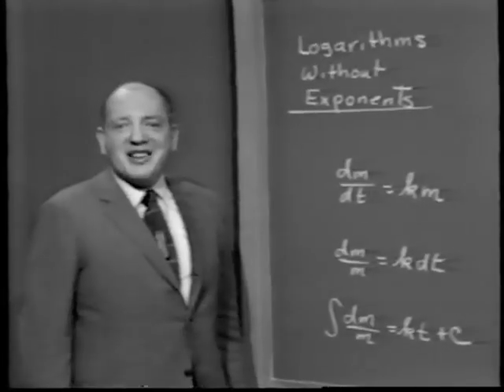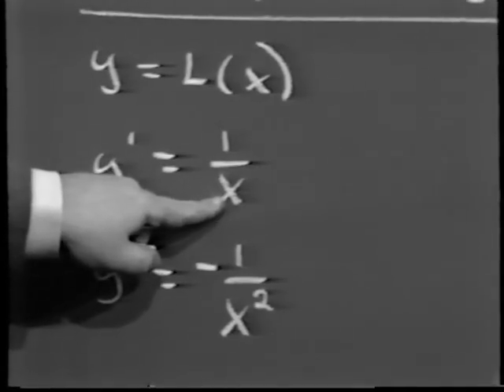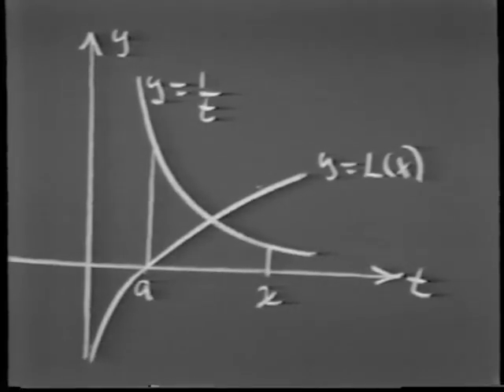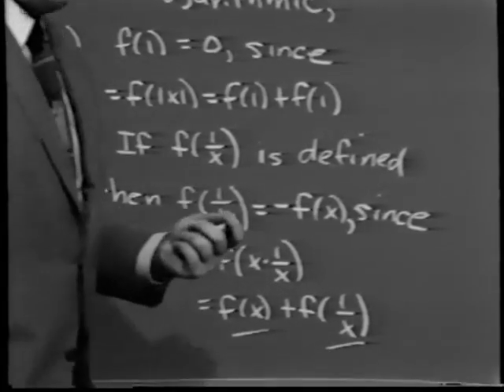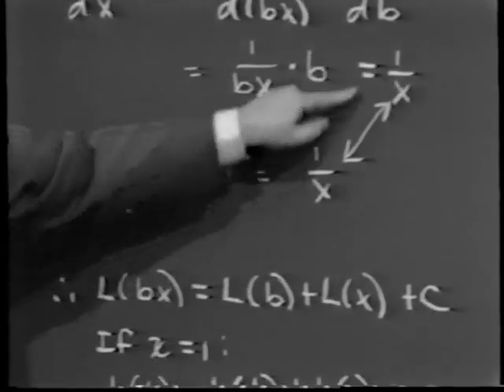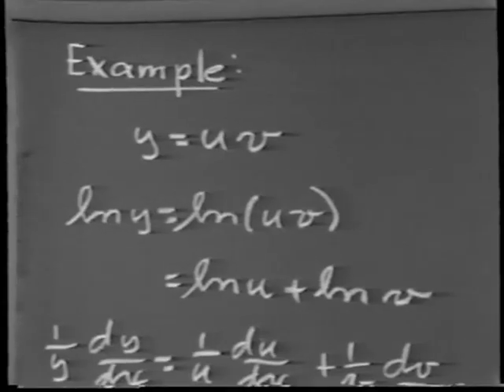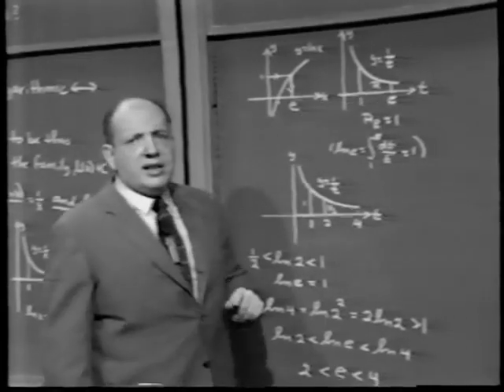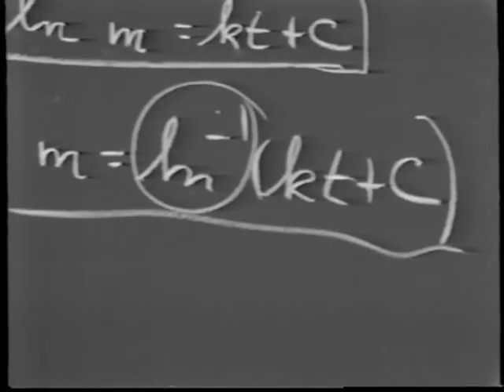Unit V: Lec 1 - MIT Calculus Revisited: Single Variable Calculus